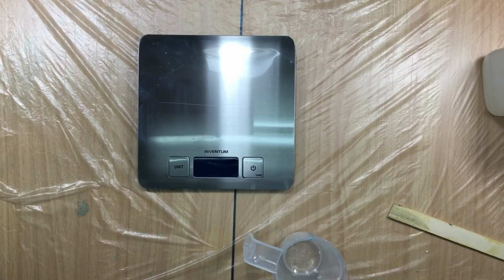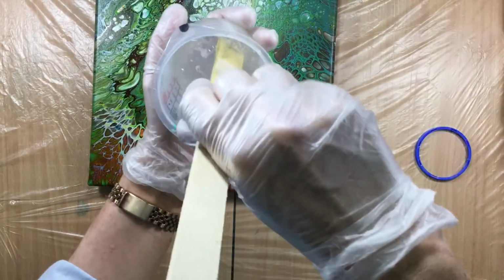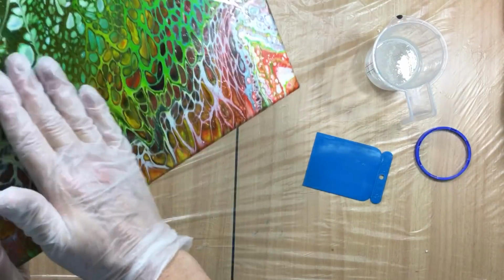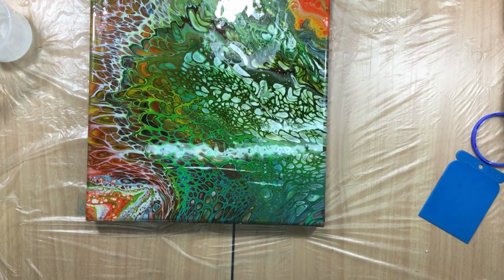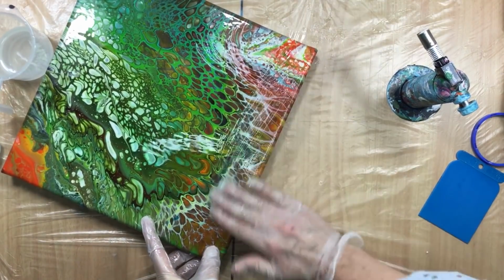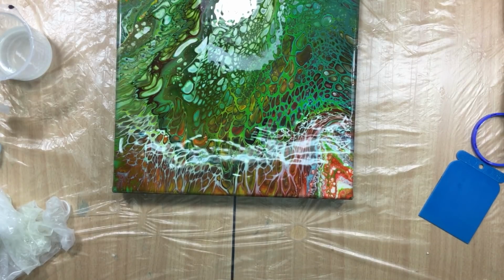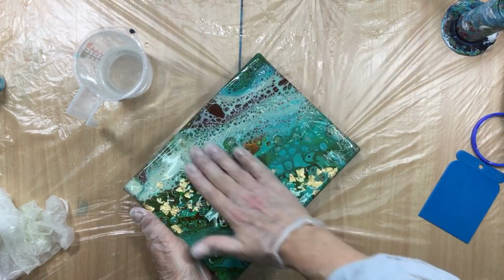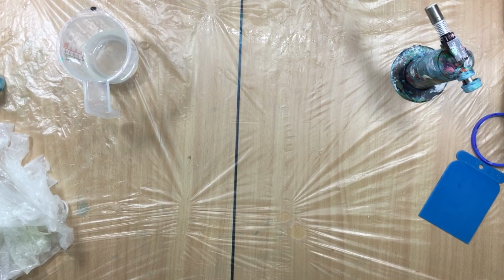( 348 ) Resin layer over an acrylic pour